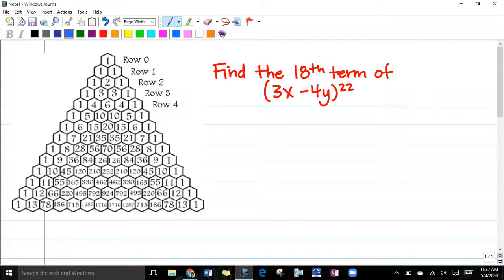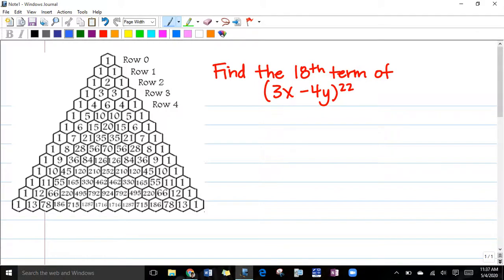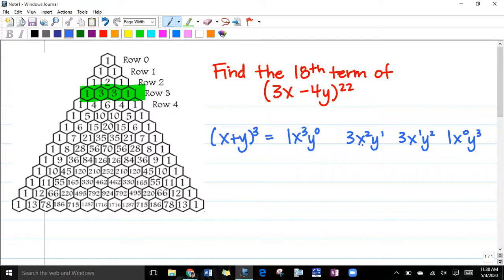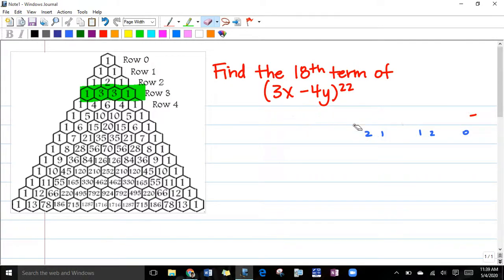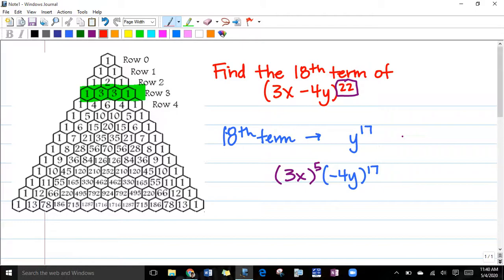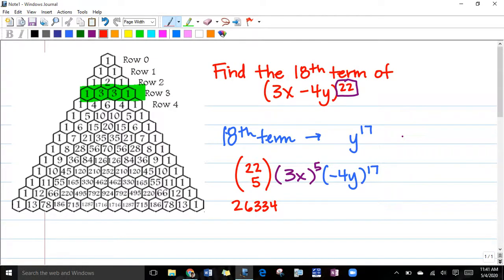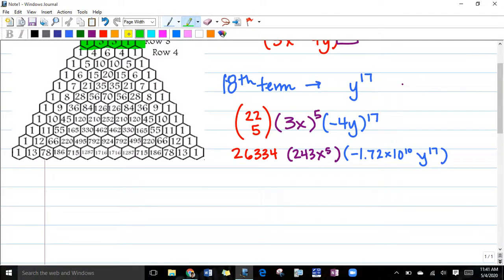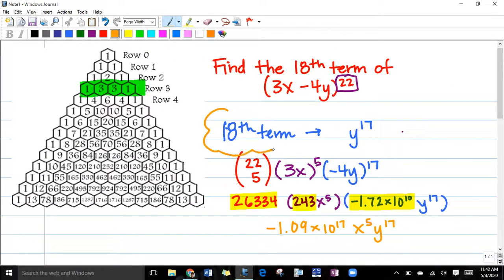Binomial Expansion specific term